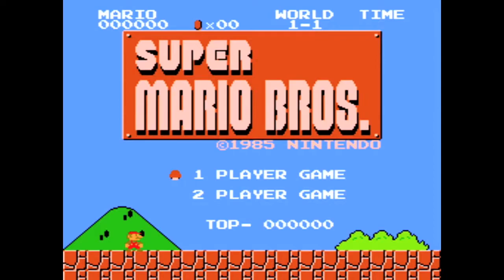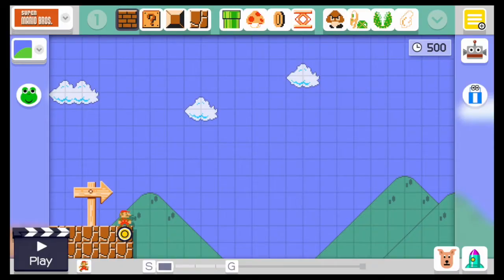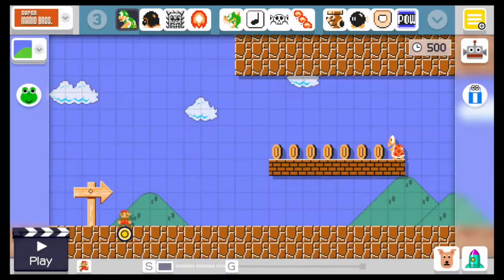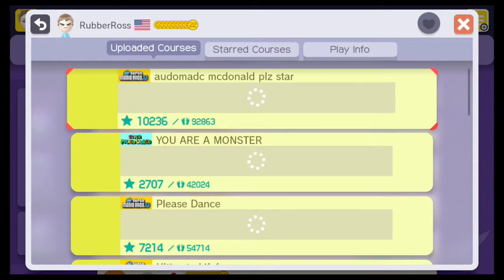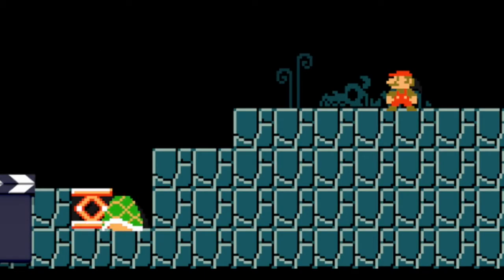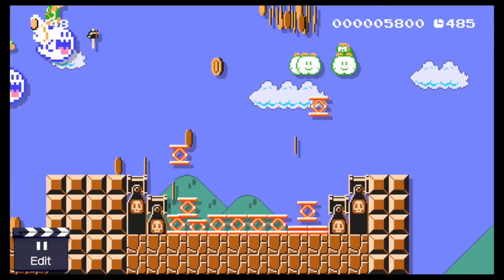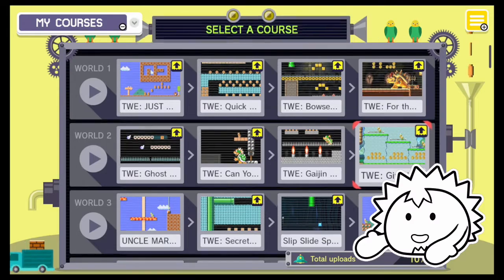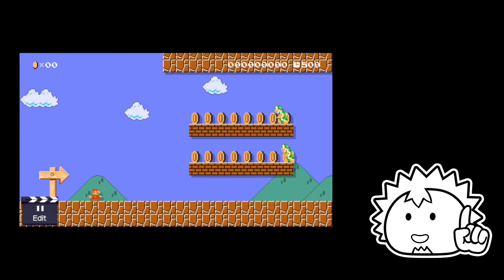Design Brain Ep.3 - Super Mario Maker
In this episode, we jump into the tool kit of Super Mario Maker. You'll hear design theory  along with tips & tricks to get the most out of your levels!

What game will I sic my Design Brain on next time?